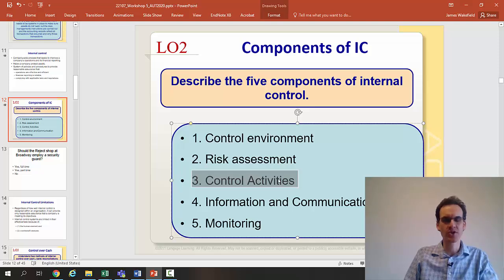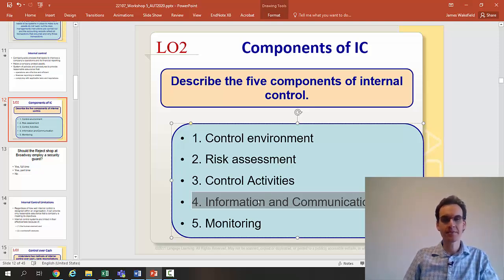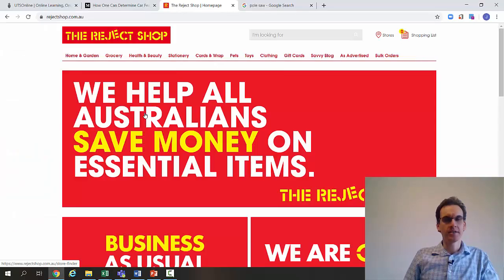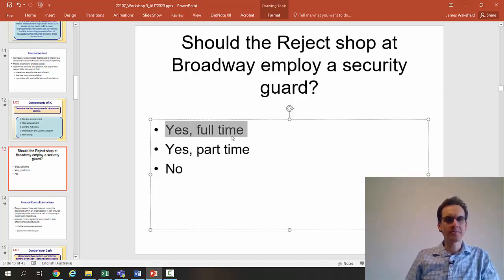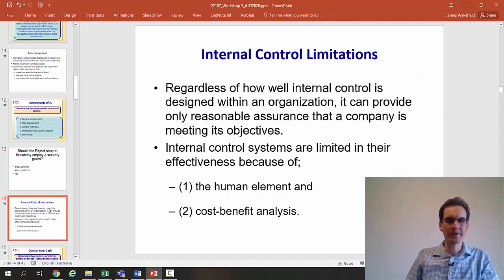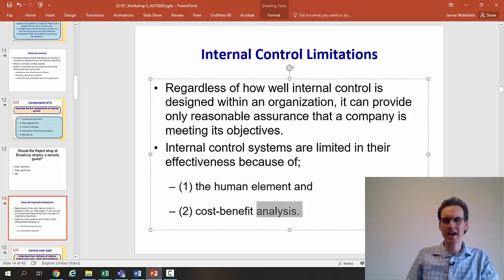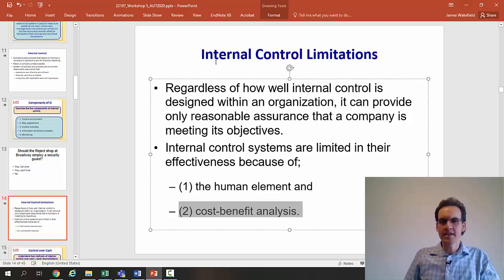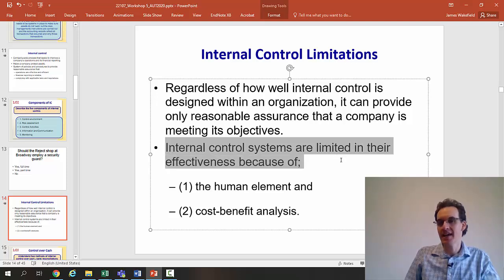Internal control - Part 2: The five components of internal control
This video describes the five components of internal control:
1. Control environment
2. Risk assessment
3. Control activities
4. Information and communication
5. Monitoring